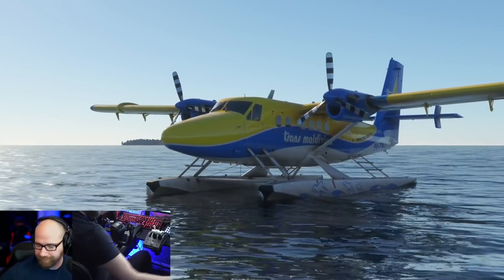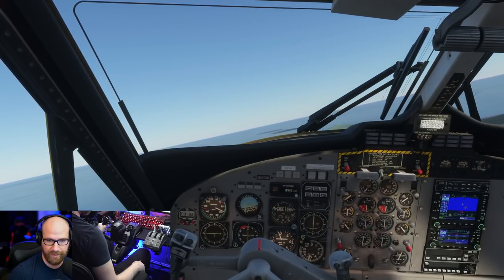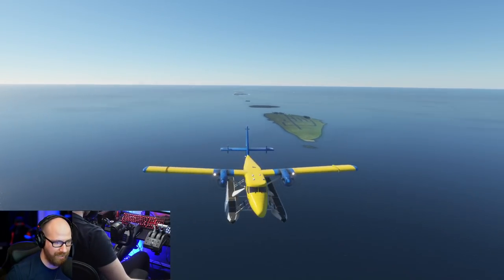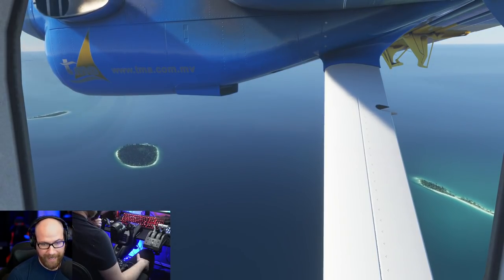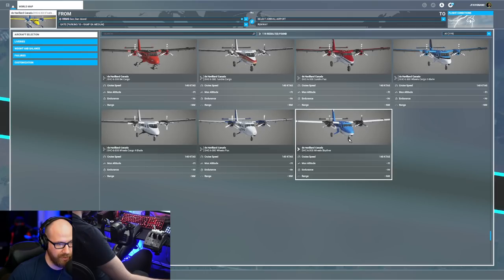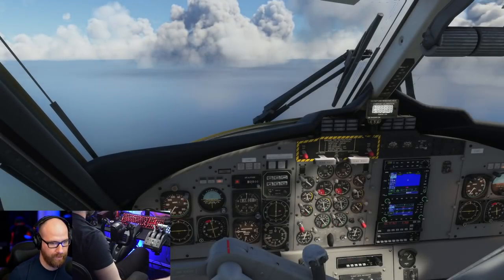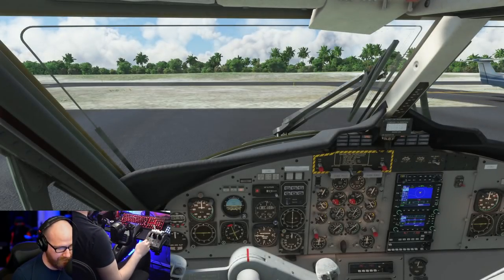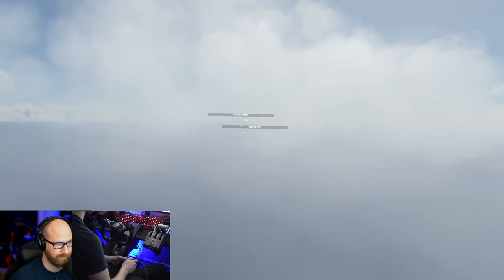First Flight with The Aerosoft Twin Otter!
I love this airplane, they really needed to delay the release with the broken sounds. We do a group flight and really give this airplane a run for it's money!

TCA Yoke Pack Boeing Edition $499.99
TCA Yoke Boeing Edition $399.99
TCA Quadrant Boeing Edition $149.99
Thrustmaster TPR

My Nvidia in-game overlay settings
Brightness/Contrast
Exposure 0%
Contrast 0%
Highlights -4%
Shadows 66%
Gamma 0%

Color
Tint Color 0%
Tint Intensity 0%
Temperature -14
Vibrance 0